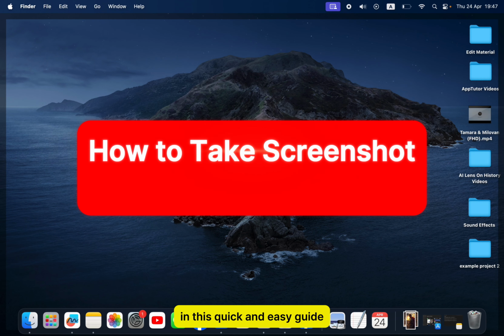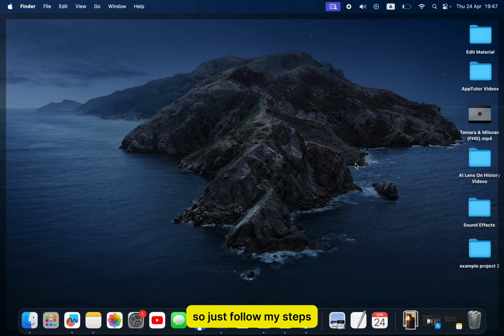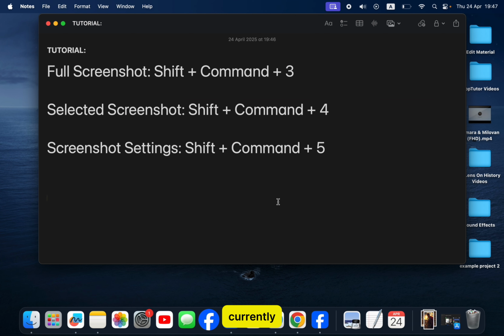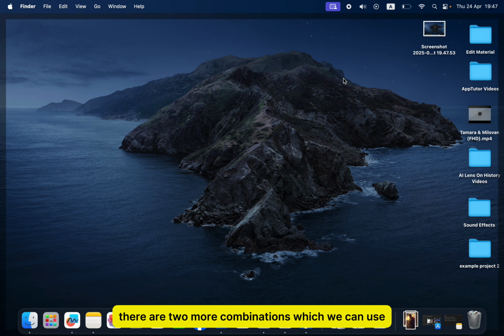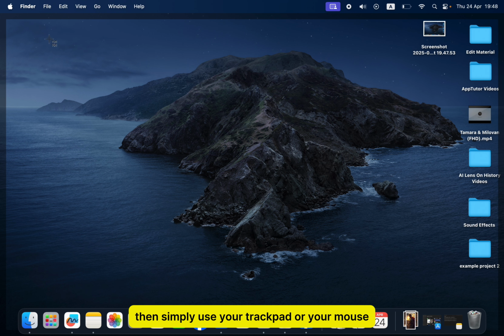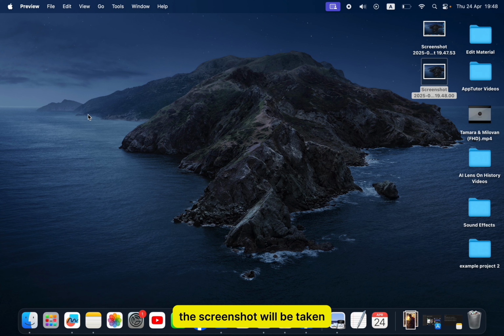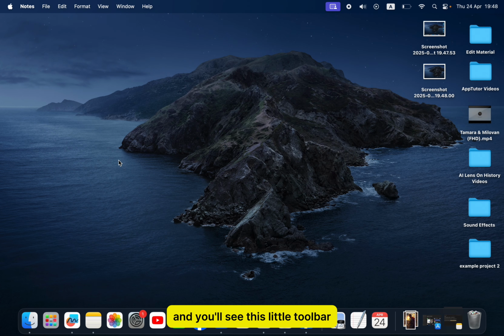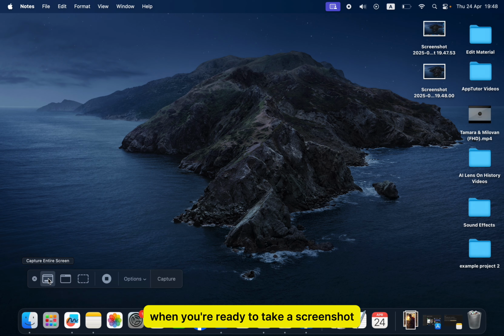How To Take A Screenshot On Mac 2025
How To Take a Screenshot on Mac (MacBook, iMac, Mac Mini) – Easy Tutorial!

In this quick and easy guide, I’ll show you exactly how to take screenshots on your Mac using simple keyboard shortcuts — no third-party apps needed!
Whether you're using a MacBook Pro, MacBook Air, iMac, or Mac Mini, this tutorial covers all Mac devices.